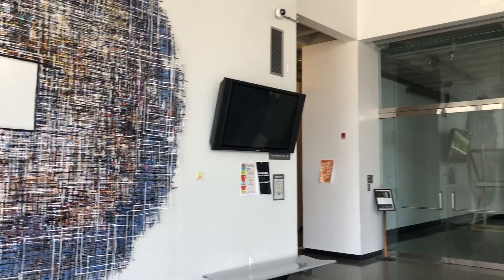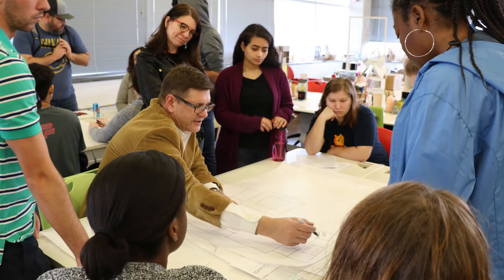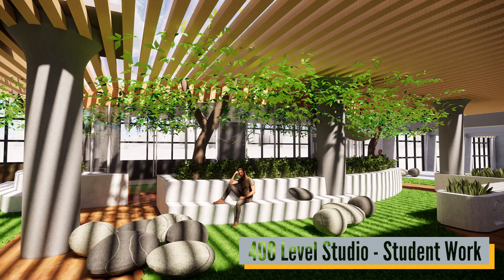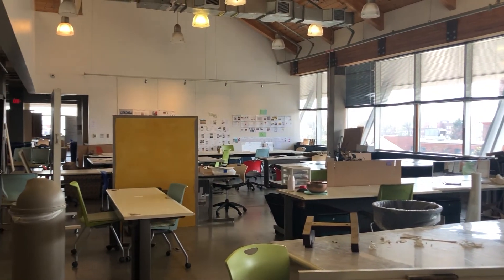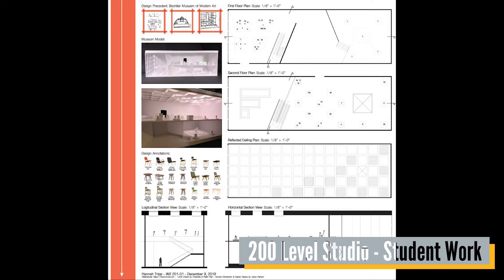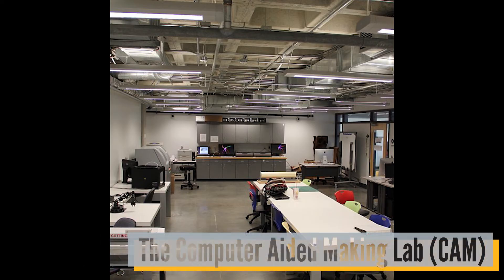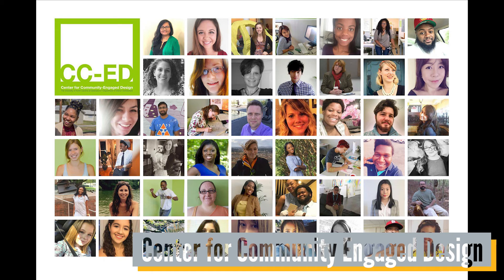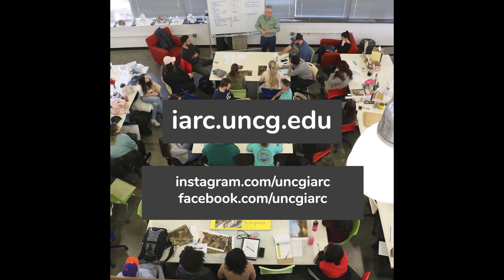UNC Greensboro Interior Architecture Virtual Tour